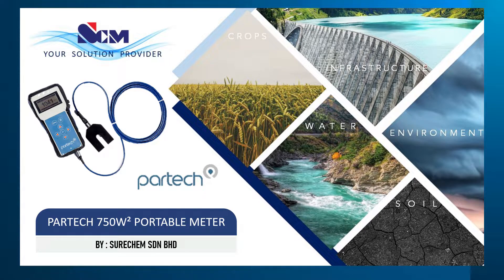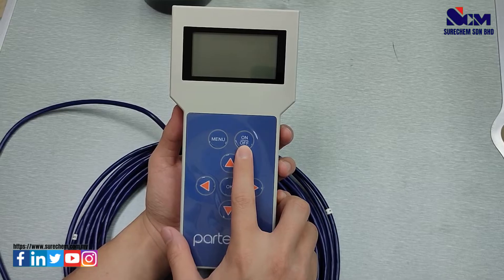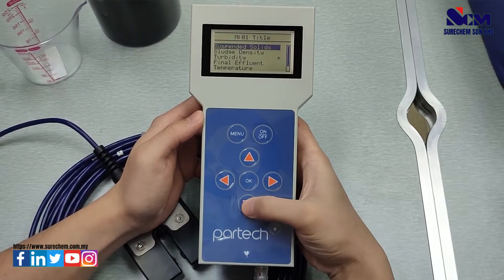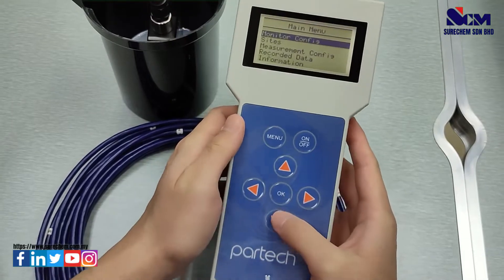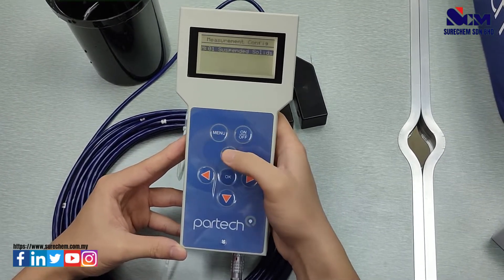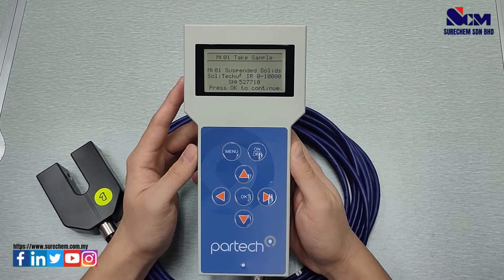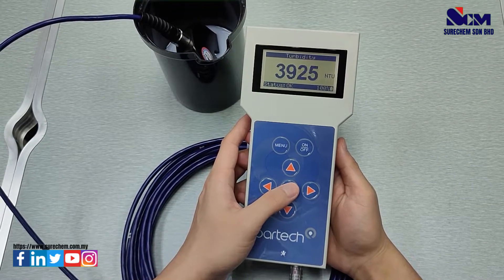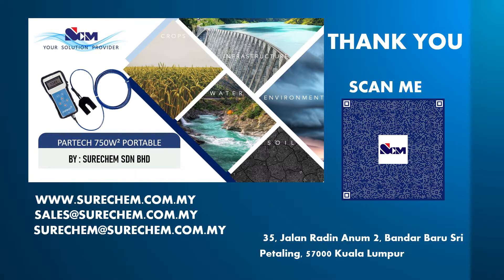How to use the PARTECH 750w² Portable Monitor with SoliTechw² IR TSS & Turbidity Sensor?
In this video, we will show you basic operation and calibration procedure for the PARTECH 750w² Portable Monitor with SoliTechw² IR TSS & Turbidity Sensor.